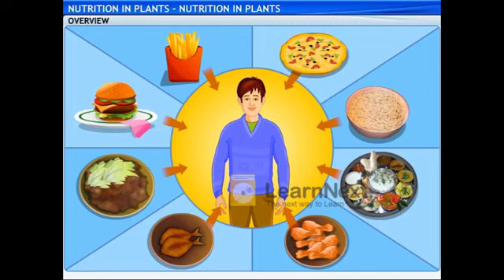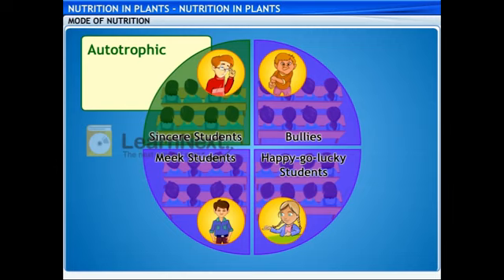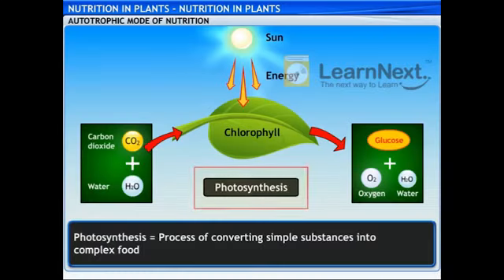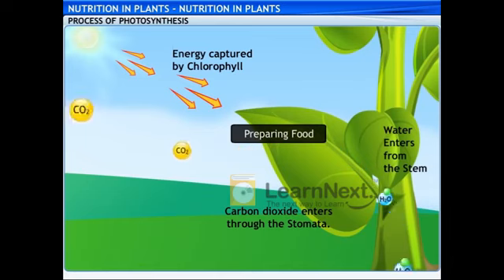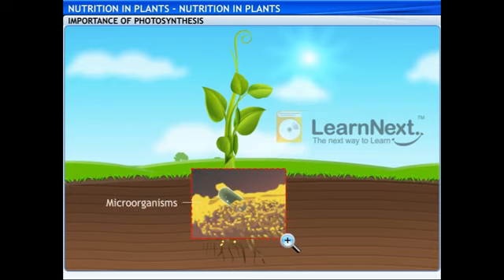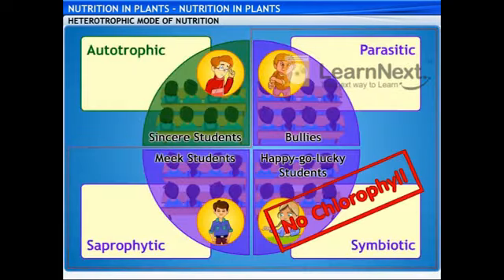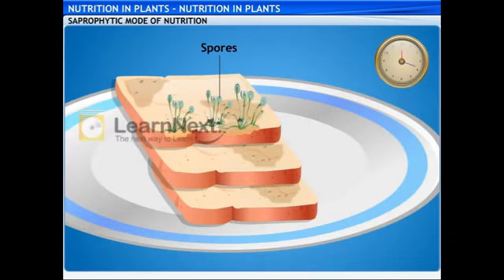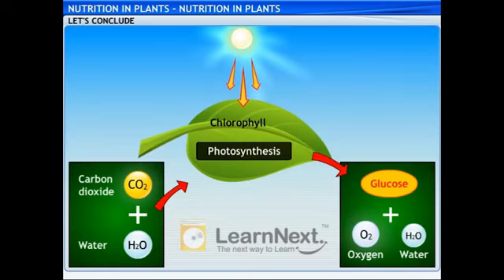Nutrition in plants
Class VII Science (Biology)